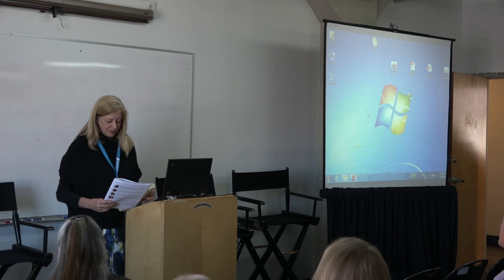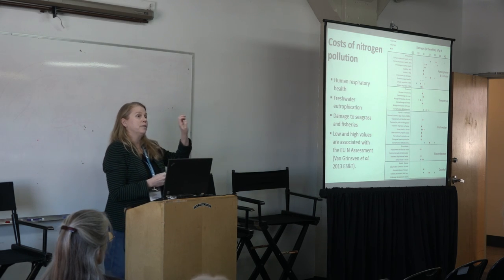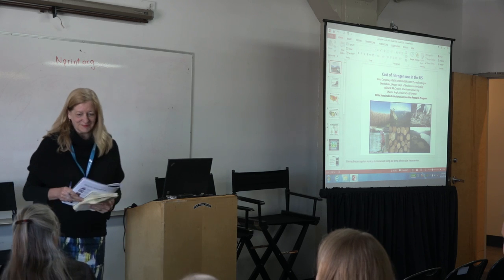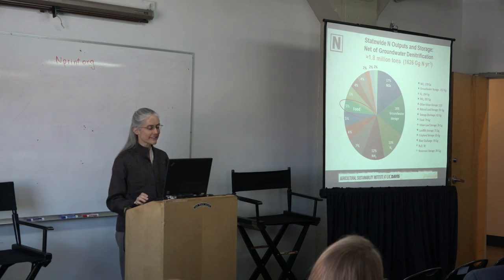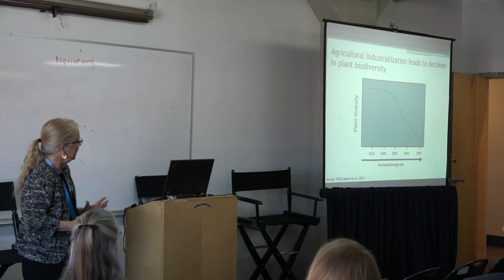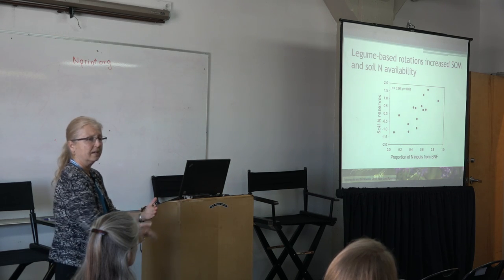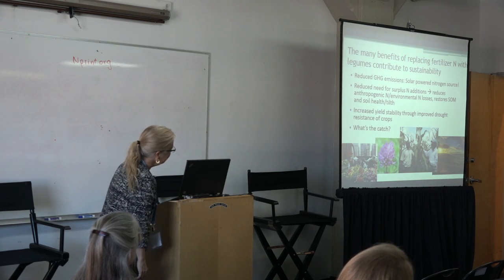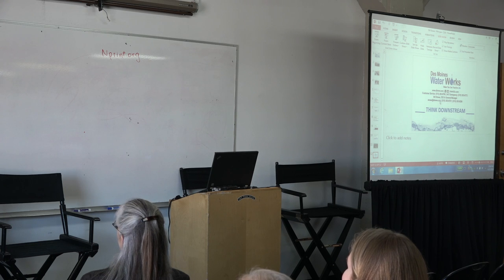The True Cost of American Food - Nitrogen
Moderator - Barbara Gemmill-Herren

Jana Compton, Environment Protection Agency -  the cost of nitrogen use in the US

Sonja Brodt, UC Davis - the quantities and impacts of nitrogen use in California

Laurie Drinkwater, Cornell University - how legumes can contribute to agricultural sustainability and reduce nitrogen fertiliser use

Bill Stowe, Des Moines Water Works - water treatment issues in Iowa

Mark Muller, McKnight Foundation - Mississippi River Program

Nitrogen is fundamental to agriculture but has a tremendous effect downstream on human health and the environment. While it has fuelled increases in food yields over decades, it has also led to high nitrate loads in our water supply, eutrophication in the Mississippi and ‘dead zones’ in the Gulf of Mexico, air pollution, loss of soil organic matter and soil degradation.

Chaired by Barbara Gemmill-Herren, this session examines some of the positive and negative externalities of nitrogen and explores some of the changes we need to make to reduce fertiliser dependency. Speakers include Jana Compton, Environment Protection Agency presenting data on the cost of nitrogen use in the US; Sonja Brodt, UC Davis, discussing the quantities and impacts of nitrogen use in California; Laurie Drinkwater, Cornell University, explaining how legumes can contribute to agricultural sustainability and reduce nitrogen fertiliser use; Bill Stowe, Des Moines Water Works, offering a response from the perspective of water treatment issues in Iowa; and Mark Muller, McKnight Foundation, responding with reflections based on his work on the Mississippi River Program.